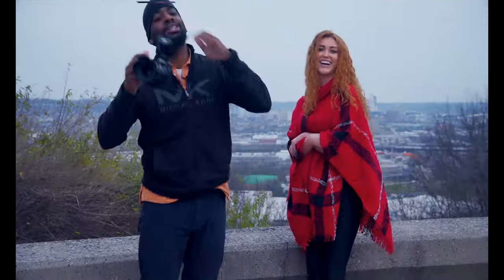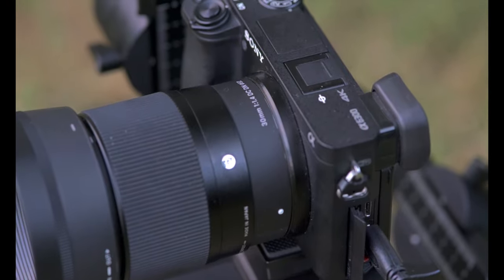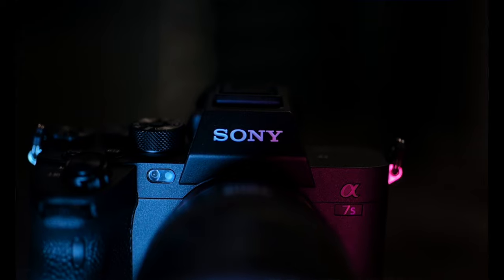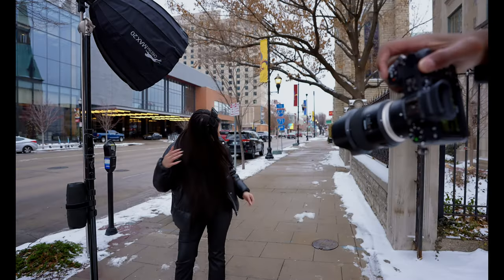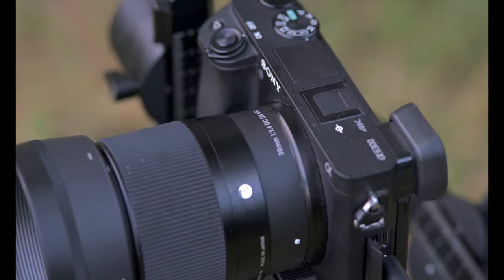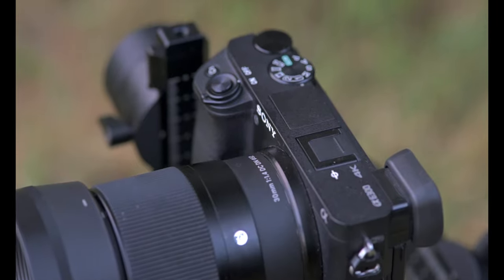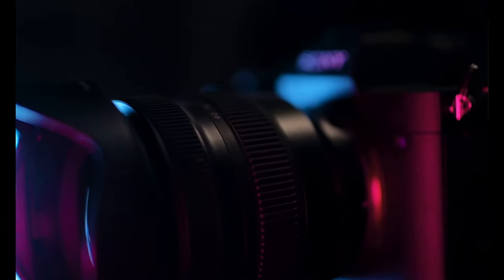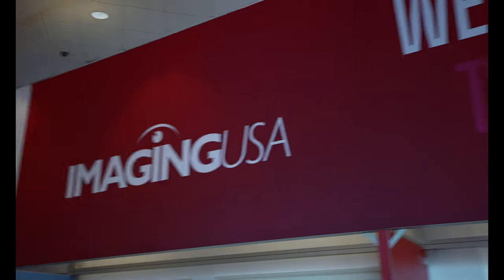Tamron 20mm-40mm + Sony a7siii | The Ultimate Vlogging Setup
This is the Ultimate Vlogging Setup for me. Featuring the Sony a7siii and the Tamron 20mm-40mm f/2.8 i AM now a Proud owner of the sony a7siii my new youtube content camera. Vlogging is definitely brand new to me so i would really enjoy your feedback in the comments on how you enjoy this video! Click the Kit link below to see All the gear I used.

Time Stamp:
0:00 - Intro
1:56 - First Location
2:20 - Godox Damage
4:01 - Model Arrival
5:00 - Photoshoot
6:12 - Second Location
6:42 - Model Arrival
7:07 - PhotoShoot
7:42 - Outro